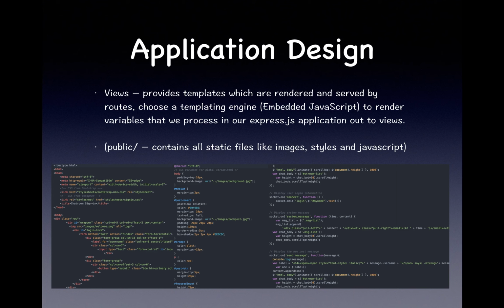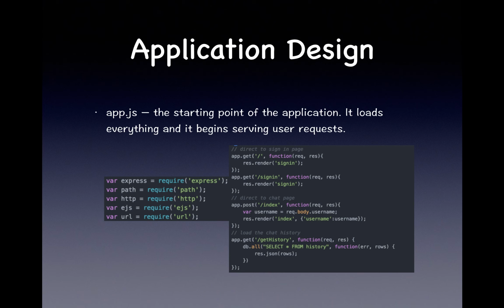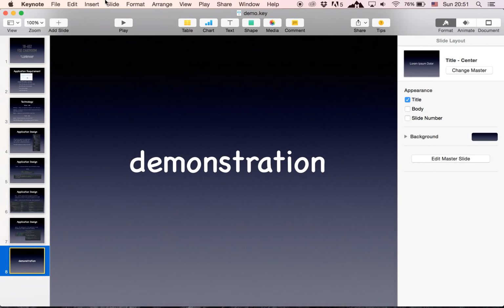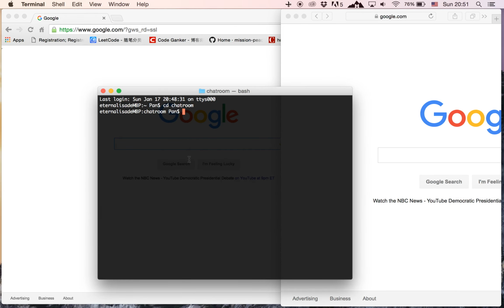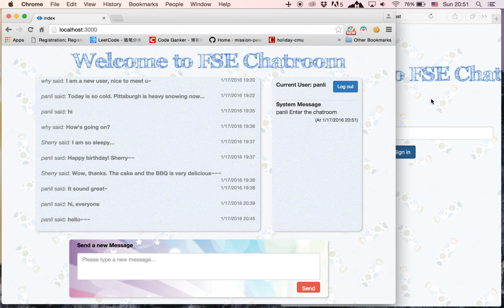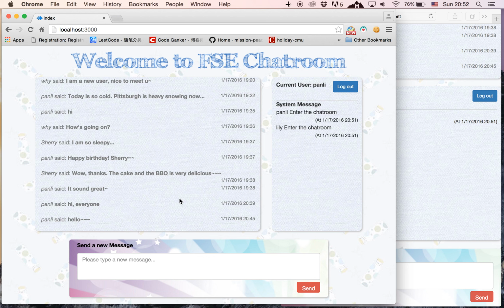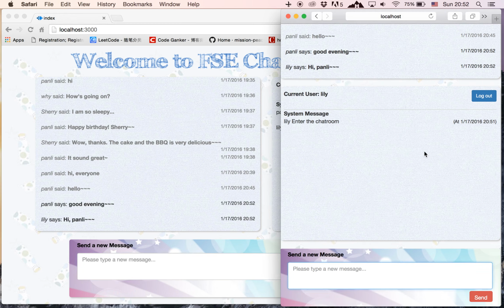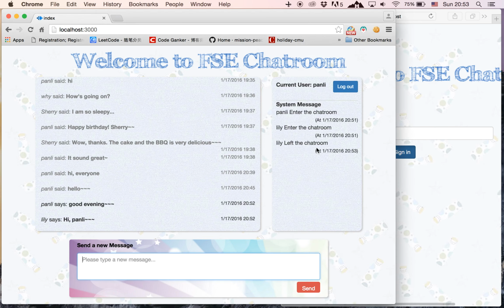FSE chatroom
Foundation Software Engineering: first assignment---Chatroom